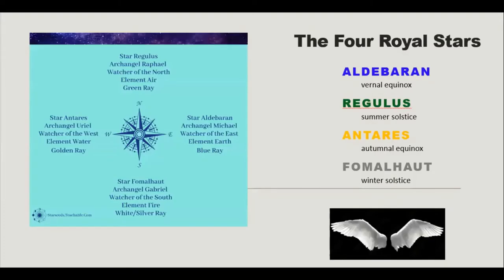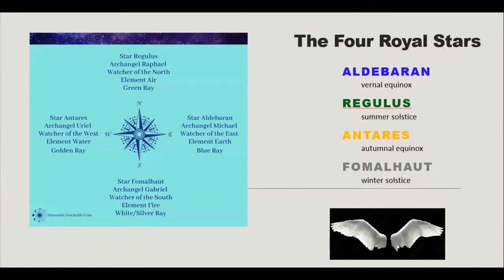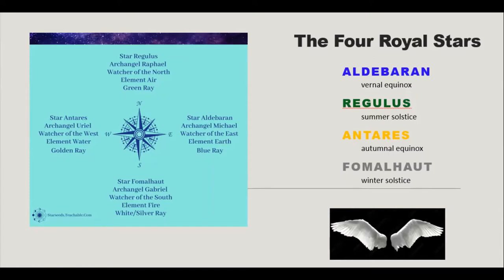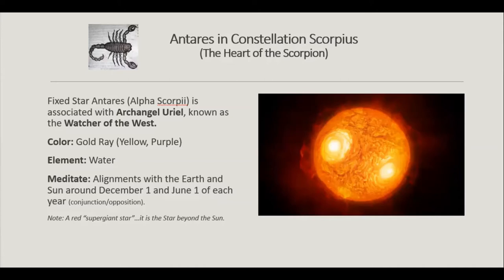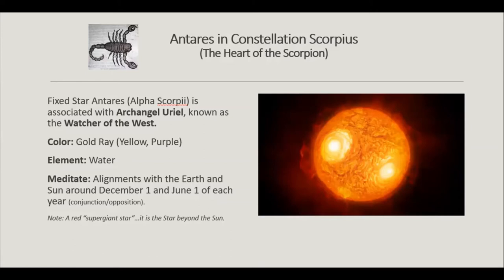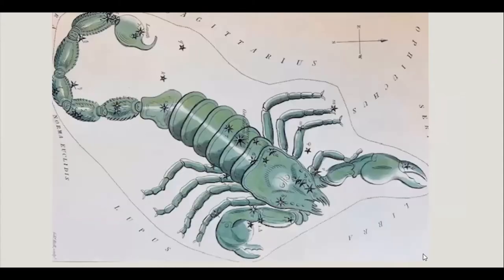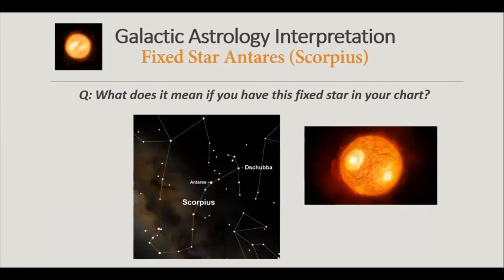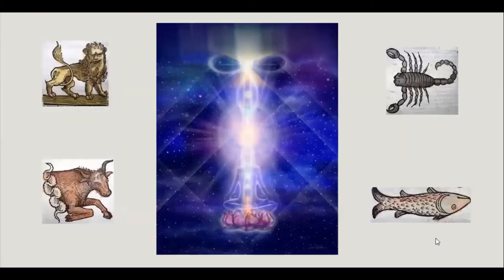Royal Star Antares: Watcher of the West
Join Ursie on The Playground as she offers a mini chat on THE ROYAL STAR ANTARES--one of the four Royal (Persian) Stars that "hold up the heavens" and is known as the Watcher of the West and is associated with Archangel Uriel.

If you are curious to see if any ROYAL stars are "active" in your natal chart, check out the FREE online calculator

This short series has been inspired -- and informed -- by Julia Balaz' online galactic astrology courses.

Yay!

May we all flourish and support one another during this incredible time of Light.

Love from Ursie and your Friends on The Ascension Playground

Card decks mentioned include:
Diana Cooper, Archangel Oracle Cards, Hay House
Catherine Tennant, The Box of Stars, on Amazon